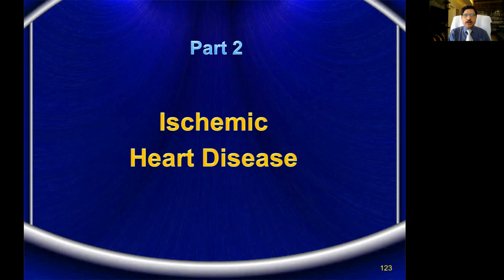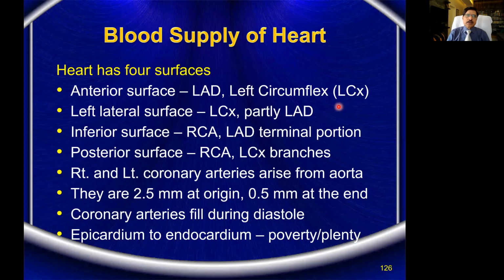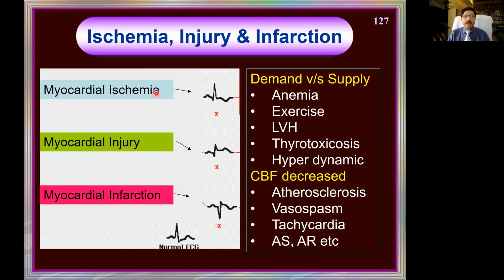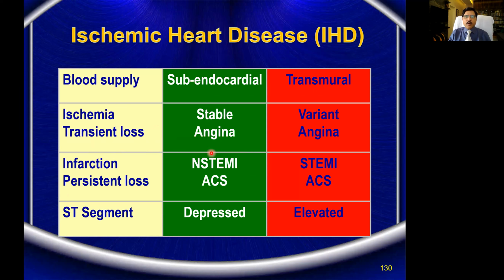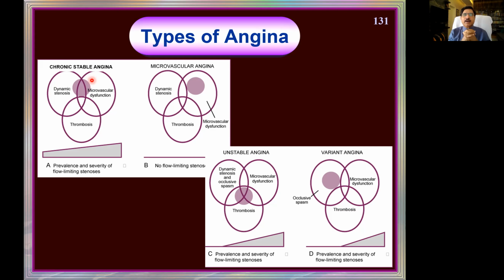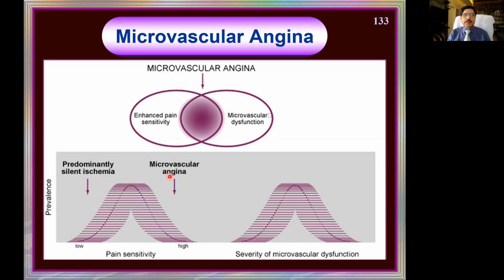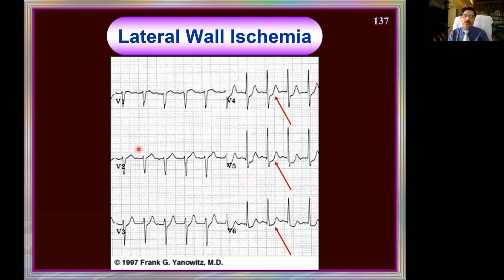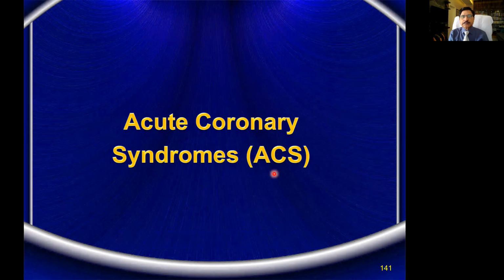5 . ECG Ischemia, Injury, Angina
This is a basic ECG learning workshop for PGs and Interns
Faculty Prof Dr Sarma VSN Rachakonda
Organized by Department of Medicine, GEMS Srikakulam AP
Ischemia, Injury, Various types of Angina